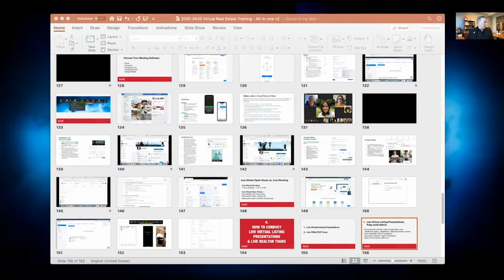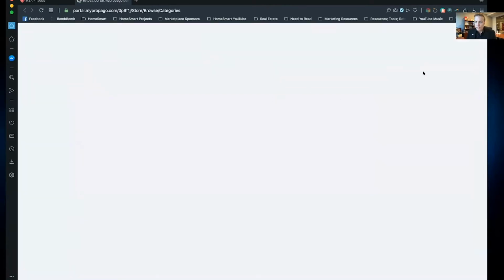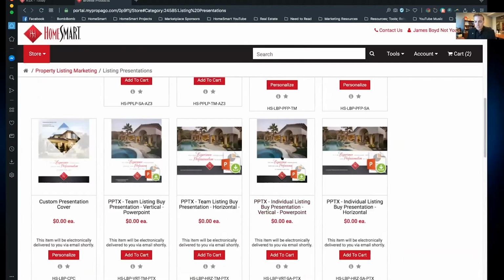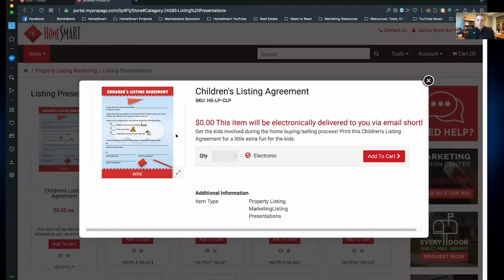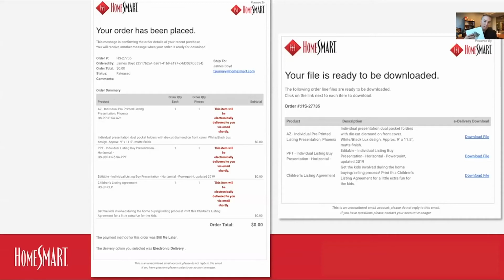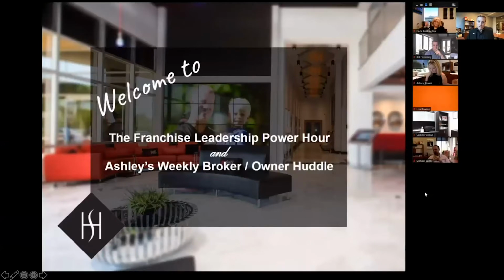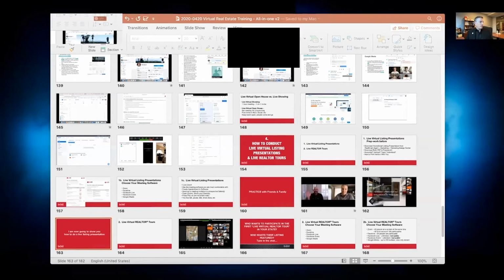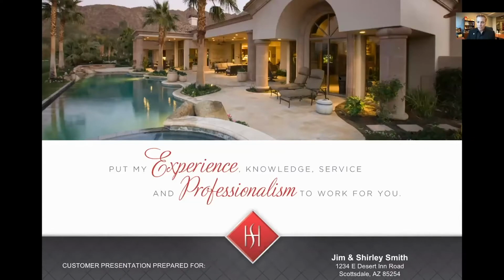Conducting Real Estate Virtually, Part 4 of 4: Virtual Agent Caravans and Listing Presentations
Find HomeSmart's podcast.

Follow HomeSmart.